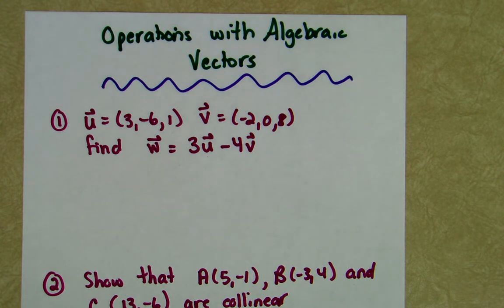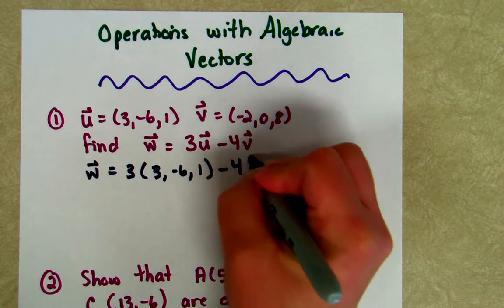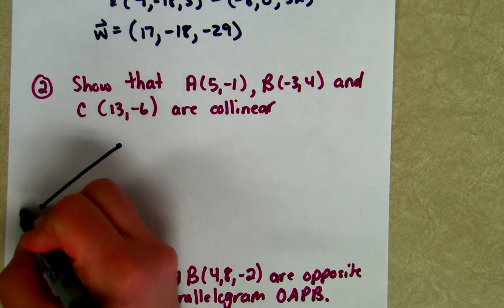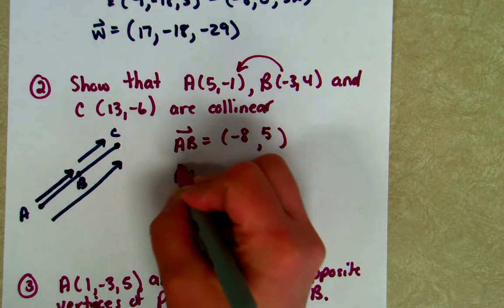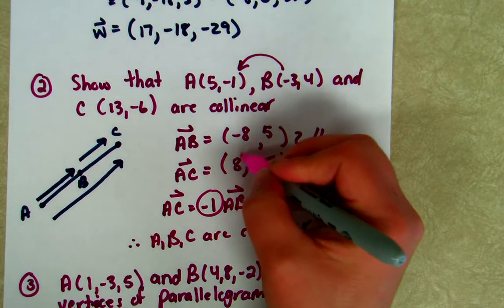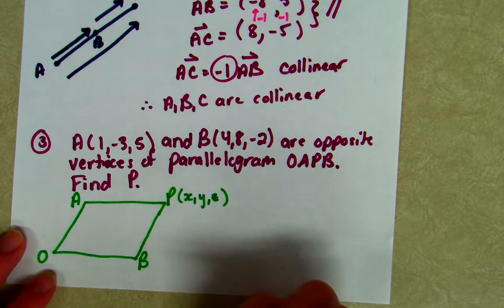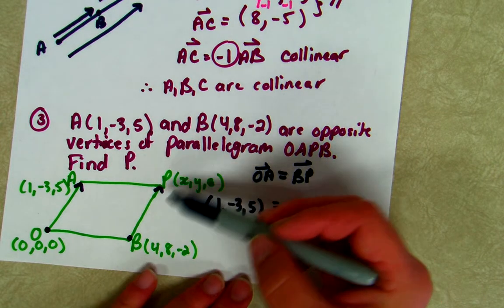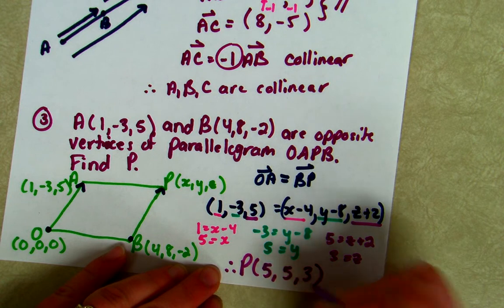Working with Algebraic Vectors